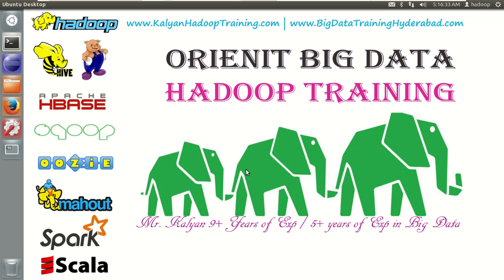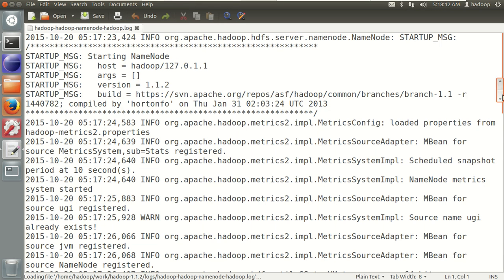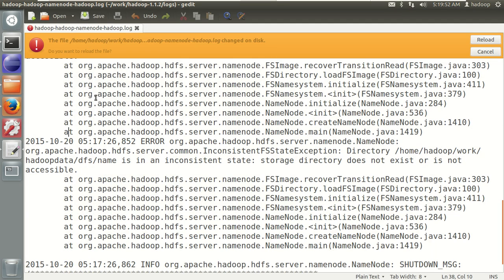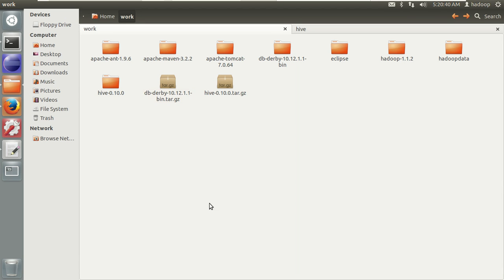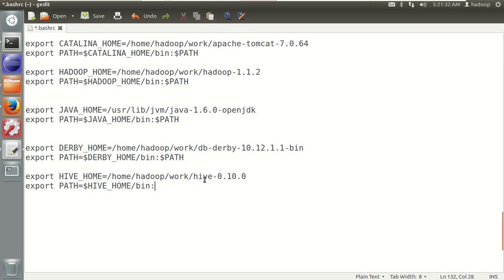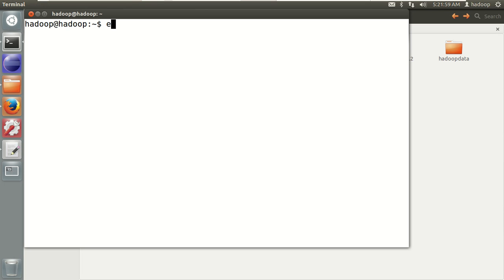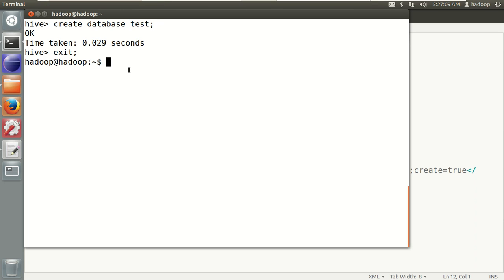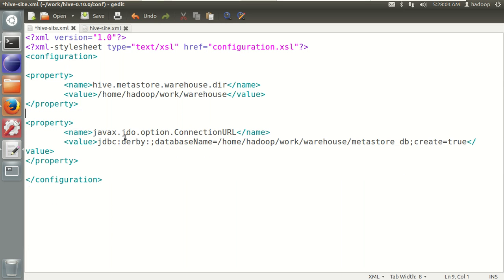How to Install Hive in Ubuntu